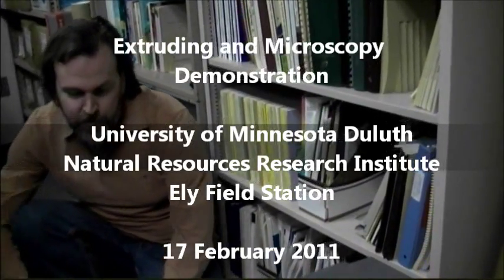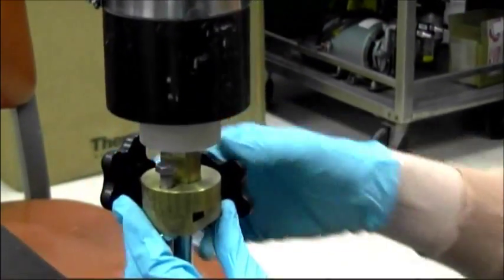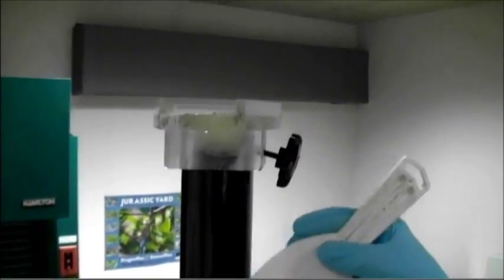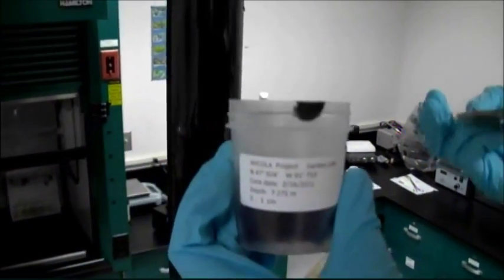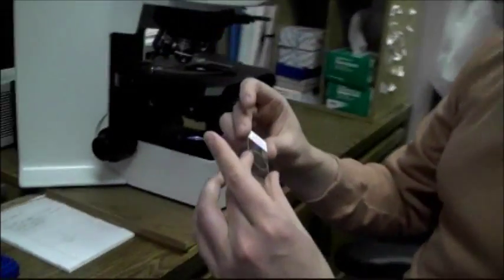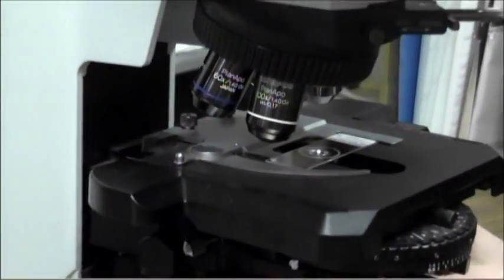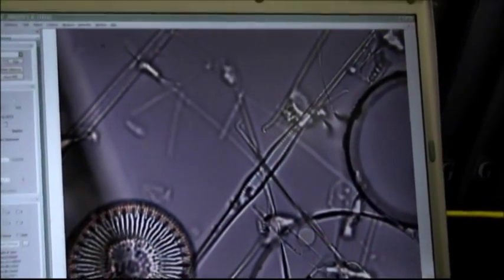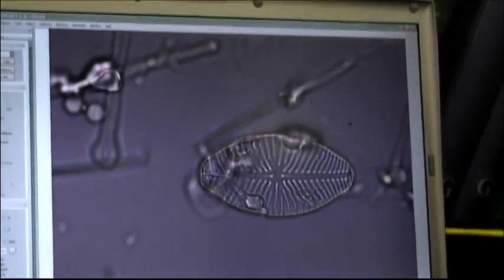Extruding a sediment core, and a diatom-microscopy primer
Part 2 - Extruding the Garden Lake piston core, followed by some diatoms under the microscope.